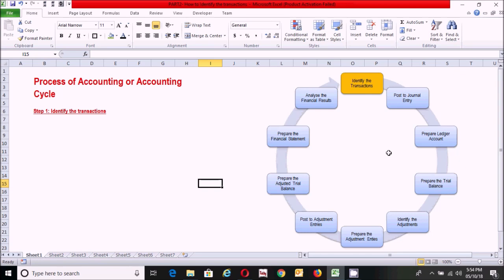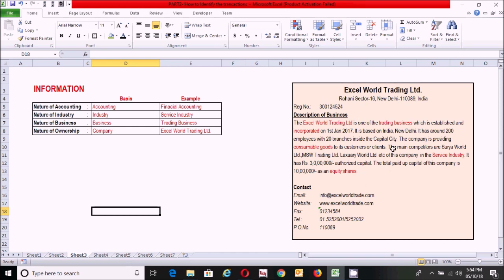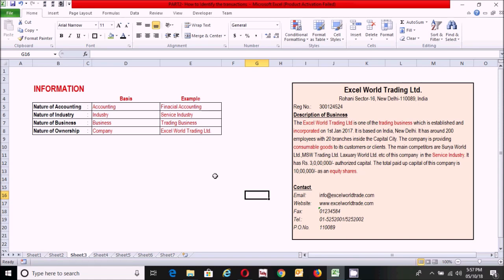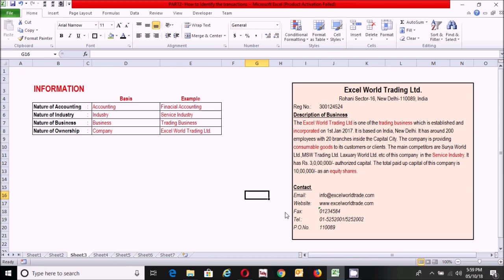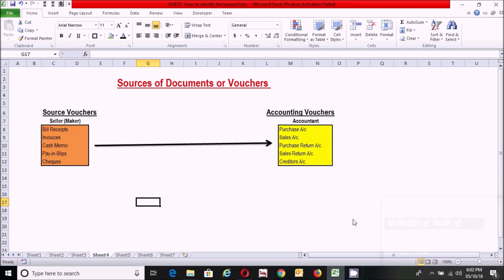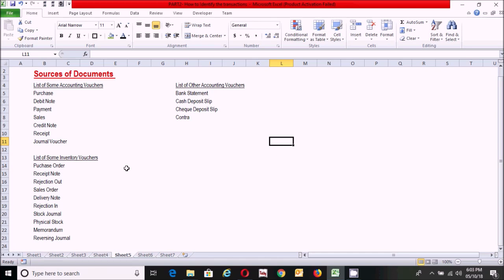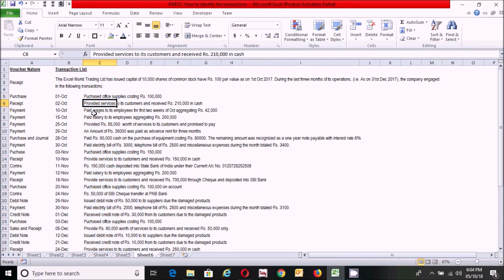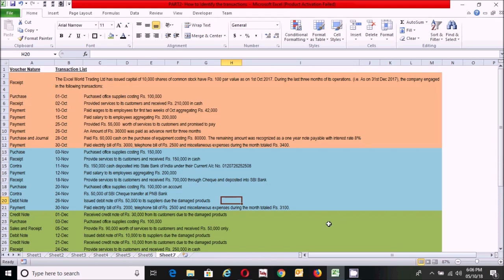Identification of Transactions in excel spread sheet- Step 2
Major L earnings Outcomes
• Identification of transactions

In this video I’ve shown you how the sources of documents can help us to identify or create or develop the financial transactions.

For further leanings outcomes:
• Meaning of vouchers
• Sources of documents
• Difference between transactions and events
• Types of vouchers